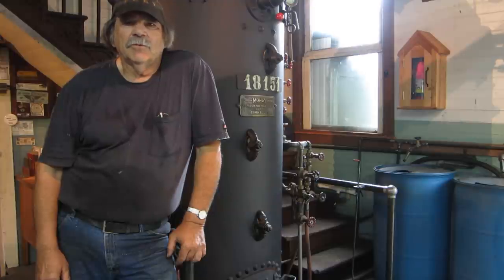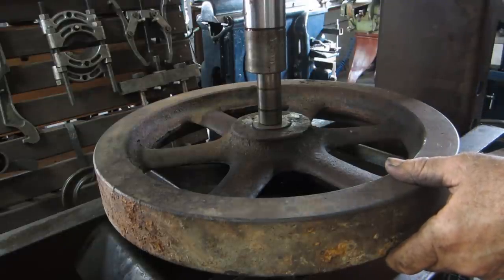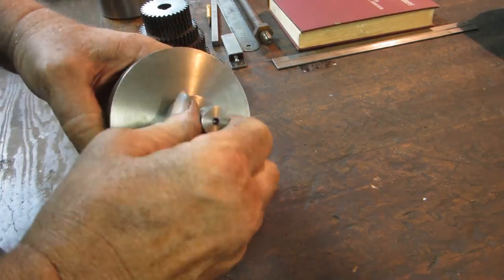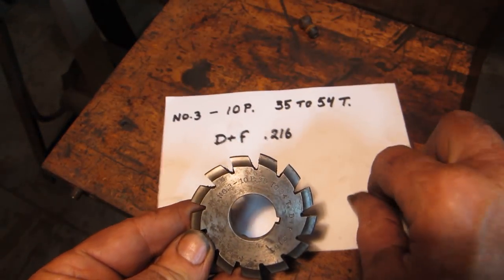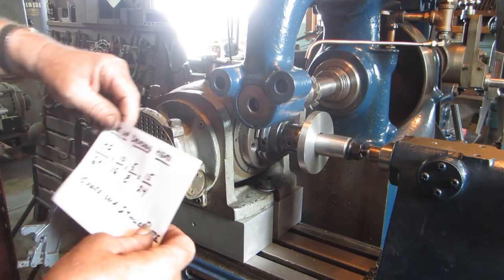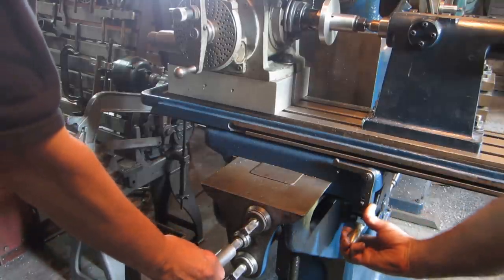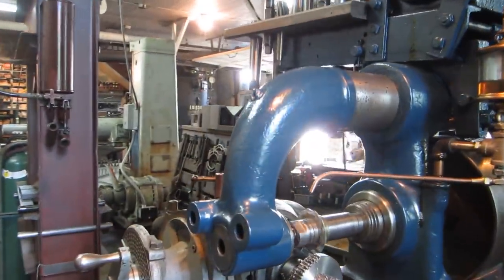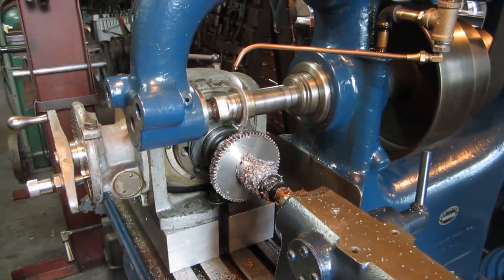OLD STEAM POWERED MACHINE SHOP 13 Making some gears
This is the number 13 video in a series showing what a small steam powered job shop might be like in the target year of 1925. A time when most people didn't have electricity or even indoor plumbing in their homes. Water for livestock was pumped by windmills and horse & buggies  out numbered autos on most streets. Machinists used steel rules, calipers and "feel".  Comments, questions and discussion are always welcome here. Please check my G+ page (on the channel header) to see what's new in the shop.